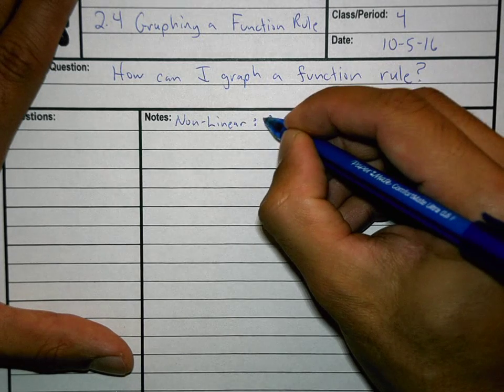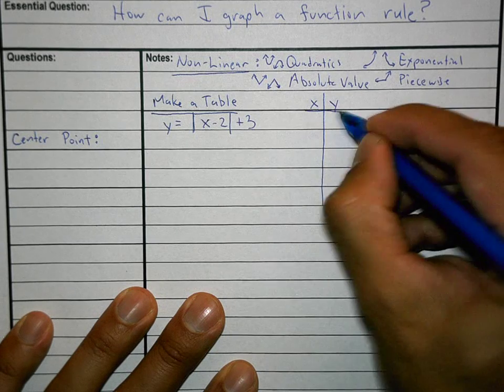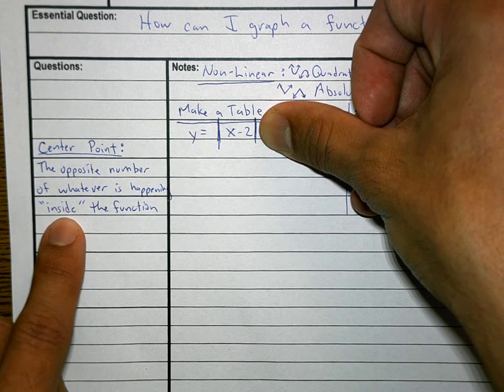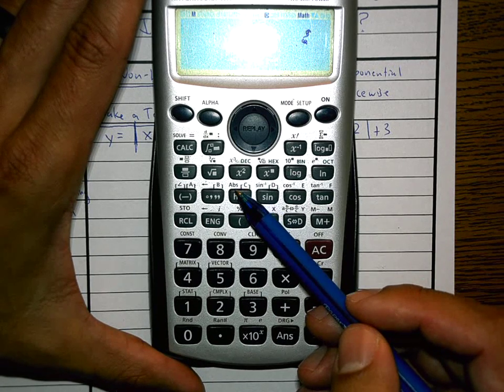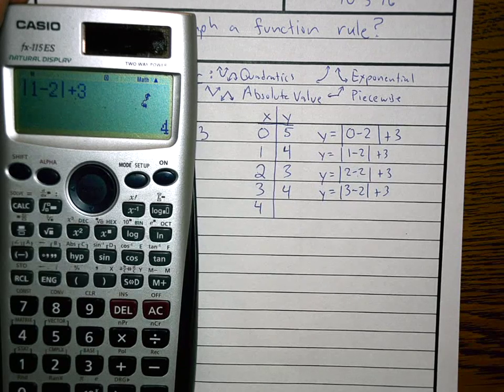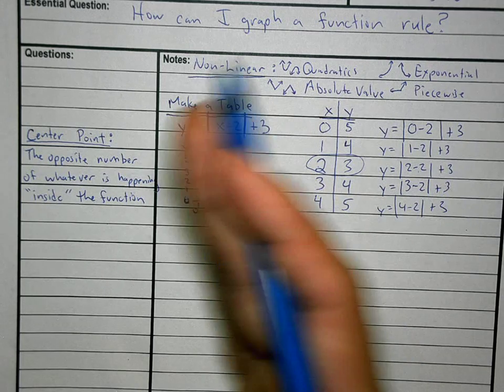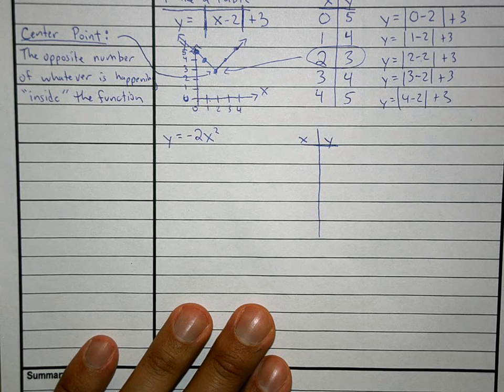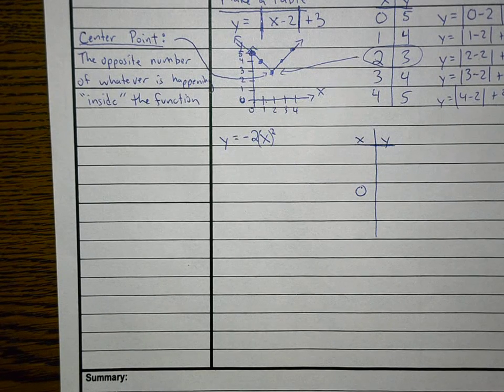2 4 Graphing a Function Rule Part 1